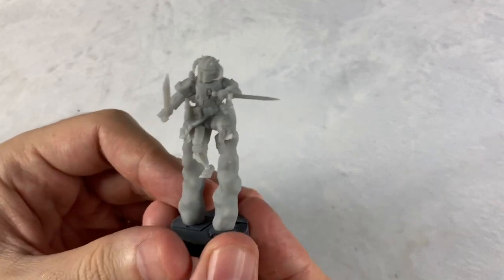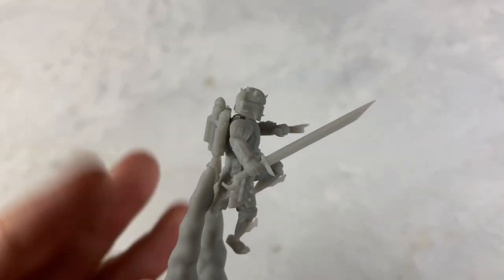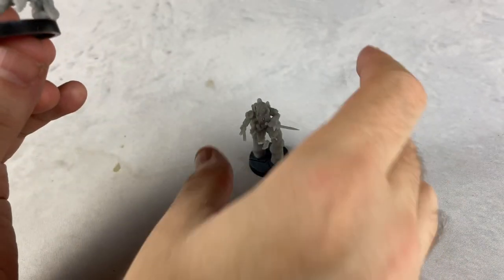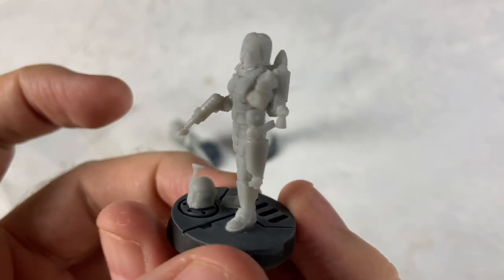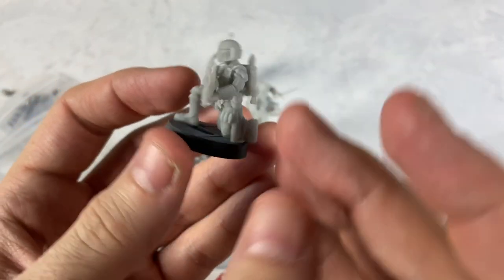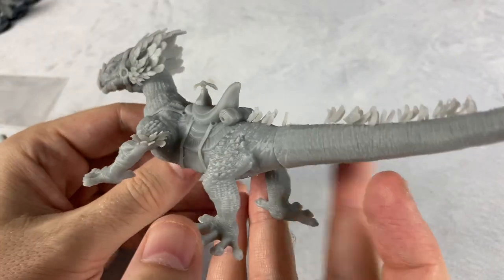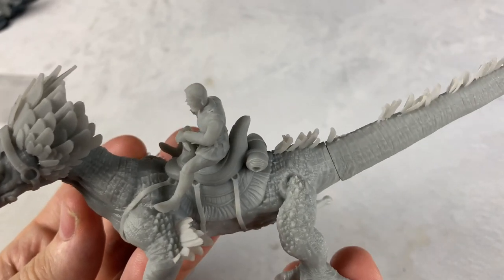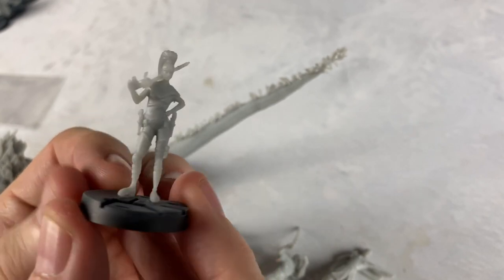Mandalorians! 3d Customs Review of Order 66 Designs!